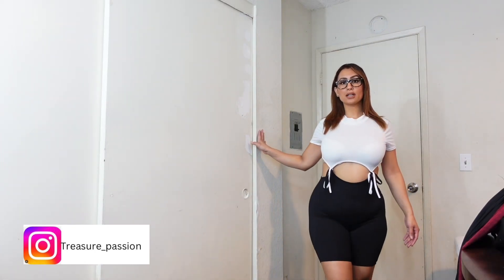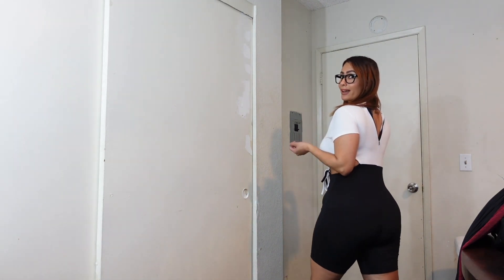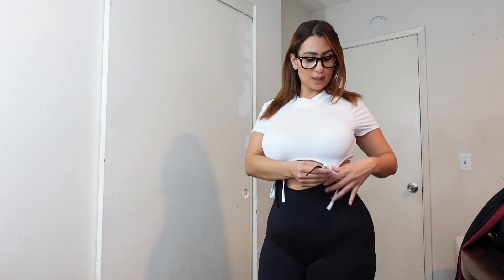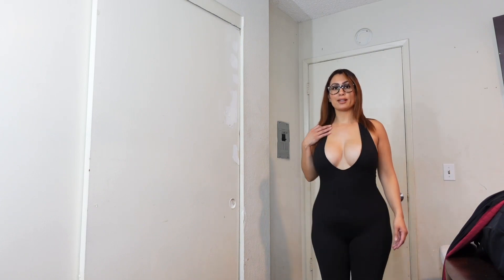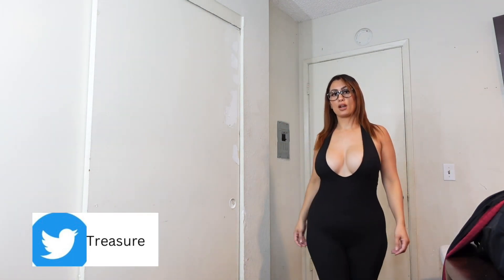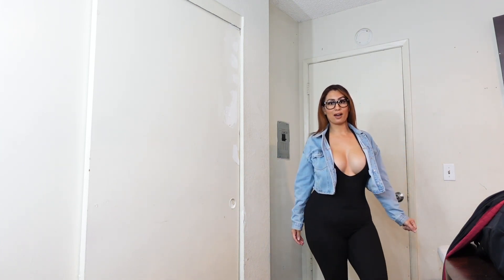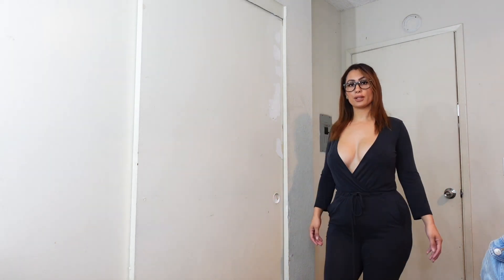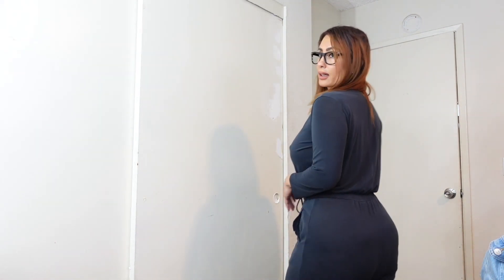A different look (All one pieces )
Here are one piece jumpsuits & romper.
1 romper from Fashion Nova ￼
2 jumpsuit from Charlotte Russe
3 jumpsuit from Forever21 ￼

💖Wishlist to do Try ons and review
      Treasure Passion
      1144 13th Street 102-85